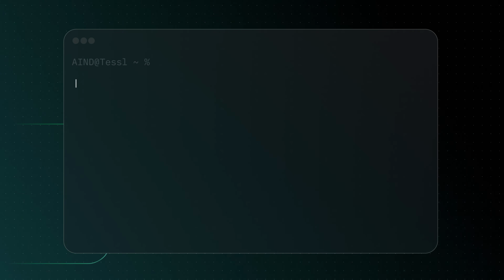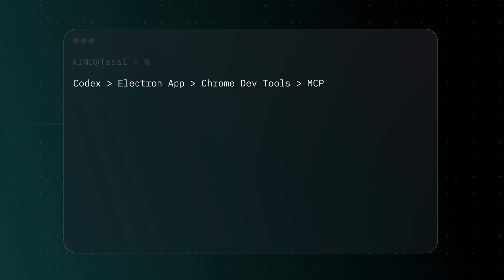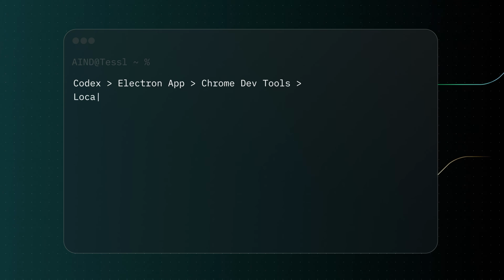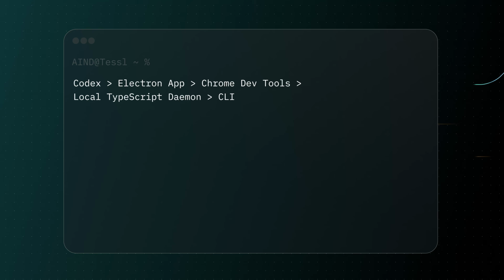Ryan Lopopolo: OpenAI's Framework for Shipping Code at 70 PRs/Week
Ryan Lopopolo's team at OpenAI pushed the boundaries by shipping a product with no human-written code. This was not just a hypothetical exercise, but an operational reality where onboarding new engineers made the team move even faster within two weeks. It defies expectations, but it works. That's the power of Harness Engineering in practice.

Ryan is a Member of Technical Staff at OpenAI, coined the term Harness Engineering. In this in-depth conversation, recorded live at AI Native DevCon London 2026, Ryan unpacks the methodologies and systems needed to push coding agents to their limits. His insights are drawn from his direct experience with Agentic coding, highlighting what it truly takes to achieve PR throughput from 3.5 to a staggering 70 per engineer per week.

What we cover:
• What is Harness Engineering and how does it differ from context engineering?
• Why did Ryan Lopopolo impose a no-human-written-code constraint?
• How do Friday garbage collection and anti-slopification CI loops build trust in agent output?
• How is spec-driven development being inverted in this context?
• What happens to engineering teams when Harness Engineering becomes standard practice?

Chapters:
00:00:00 - Introduction
00:01:46 - What is Harness Engineering?
00:04:25 - Harness vs Context Engineering
00:07:47 - No Human-Written Code
00:13:00 - Building Trust in Agent Output
00:22:35 - The Anti-Slopification Loop
00:27:06 - Spec-Driven Development Inverted
00:33:19 - Codex Product Milestones
00:39:44 - The Frontier Project
00:48:26 - A Billion Tokens a Day

🎙️ AI DevCon is back in New York on November 2 to 4! Dev talks on harness engineering, agent enablement, software factories, and scaling AI-native development.

🌐 Try Tessl - we help you build a software factory, one step at a time